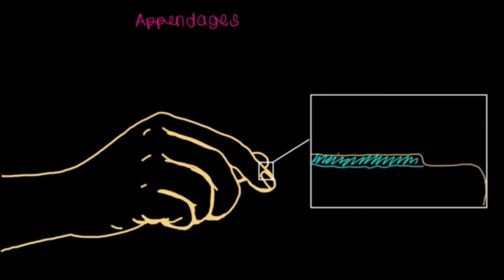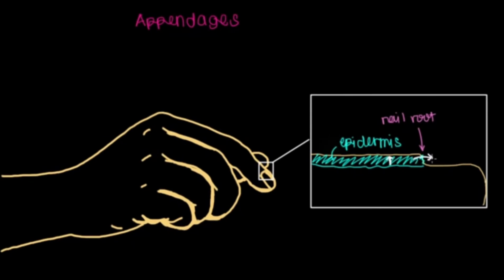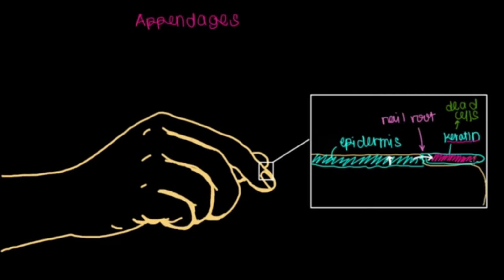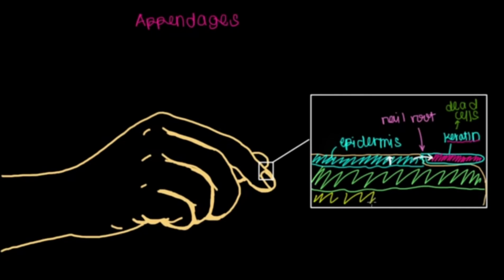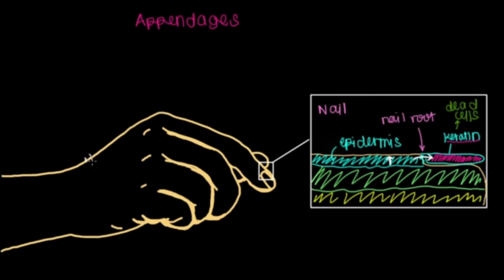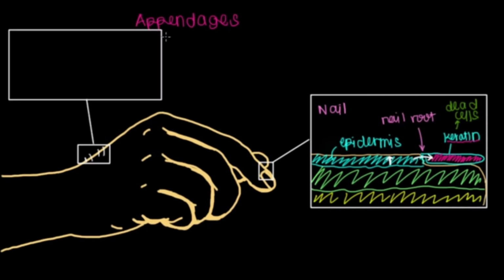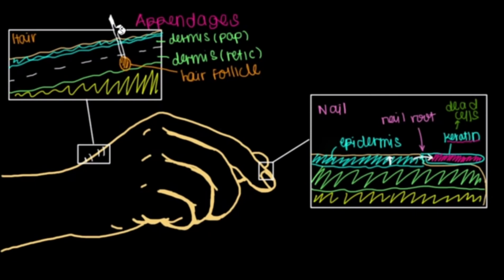PART IV- APPENDAGES(2)